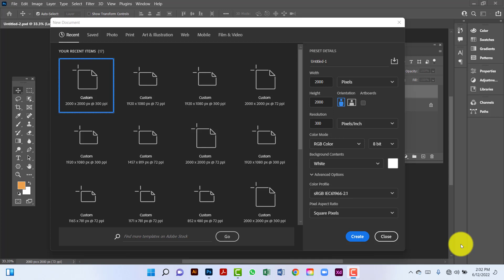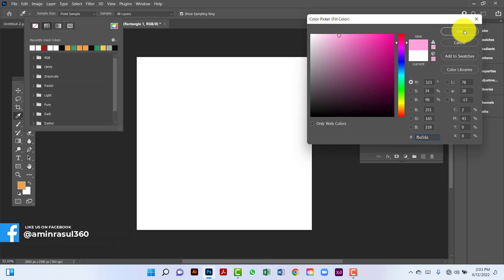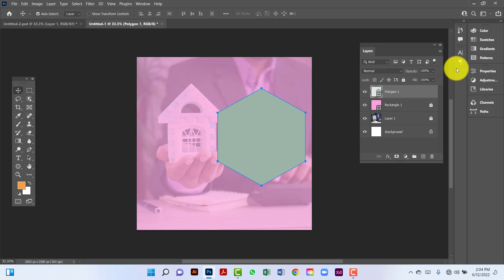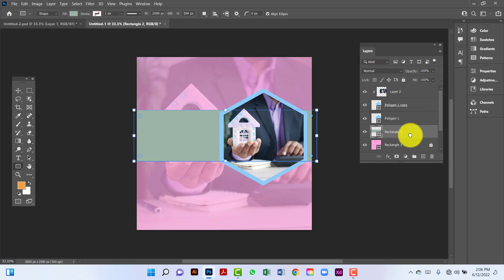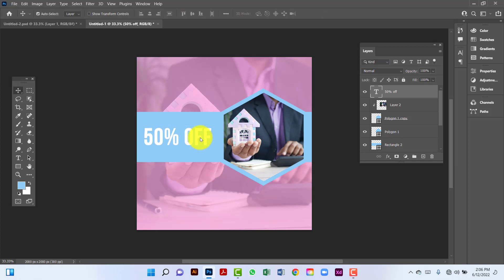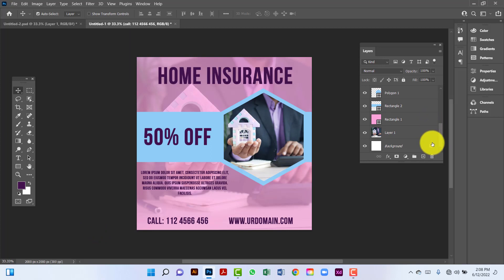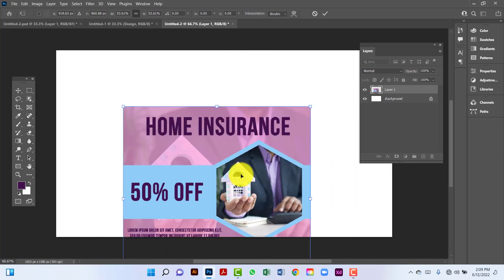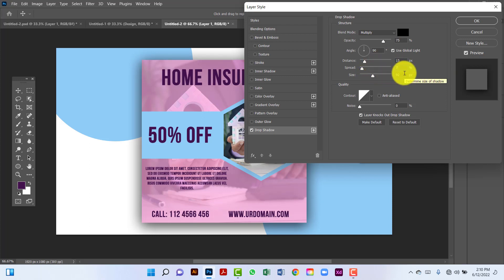Home Insurance Banner Design in Photoshop | Photoshop Tutorial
In this tutorial I will show you how to design Home Insurance Banner in Photoshop. After watching this tutorial you can Design home insurance banner in photoshop easily and quickly.